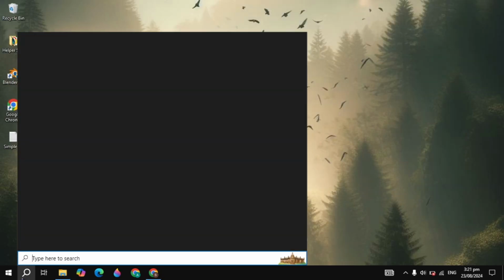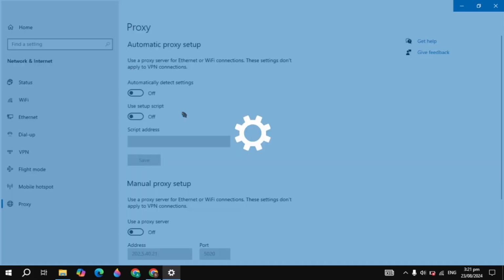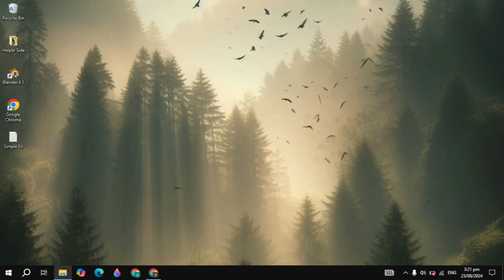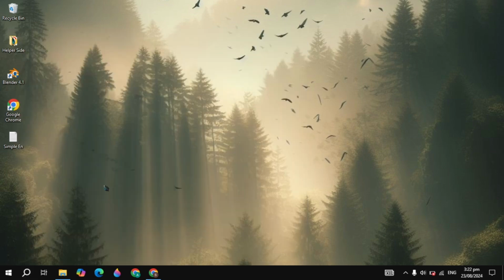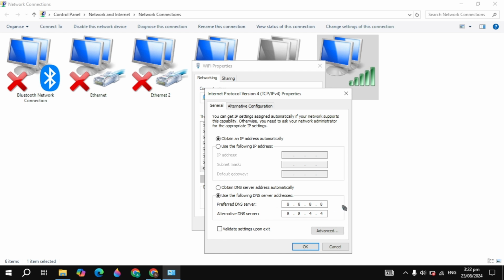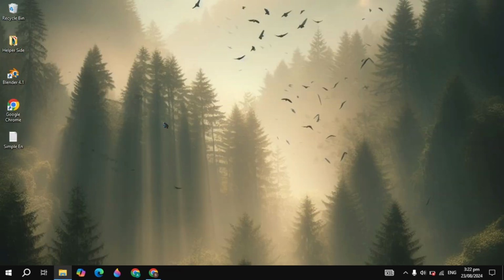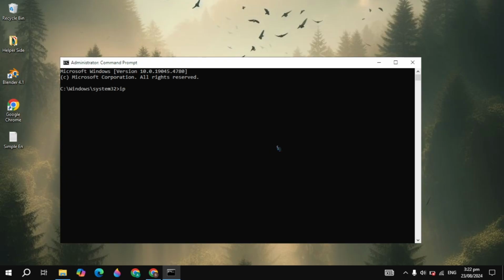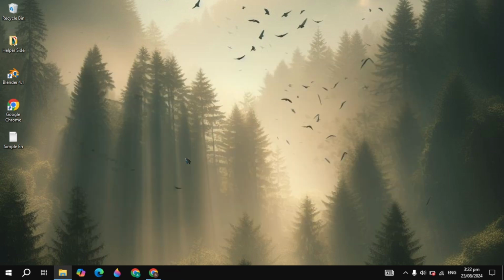How to Fix Websites Not Loading, Not Opening In Any Browser (Chrome & Edge)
Struggling with sites not loading in Chrome or Edge?** You're not alone! In this must-watch tutorial, we dive deep into the most effective fixes for those pesky website issues that seem impossible to overcome. From clearing cache and cookies to tweaking the network settings, we’ve got you covered with easy, step-by-step solutions tailored for both beginners and tech-savvy users.